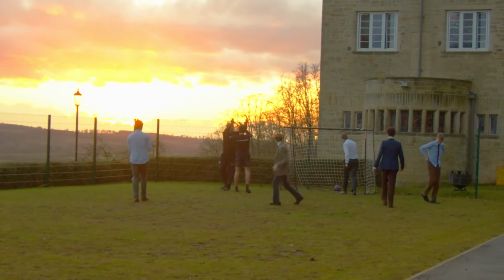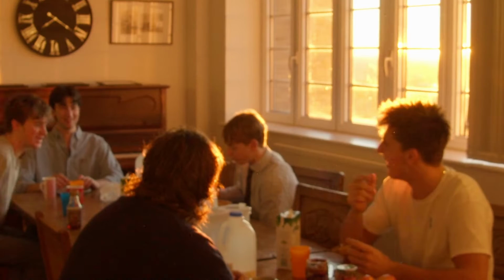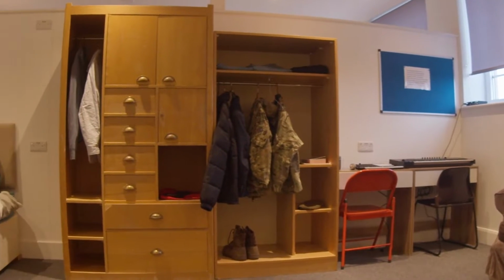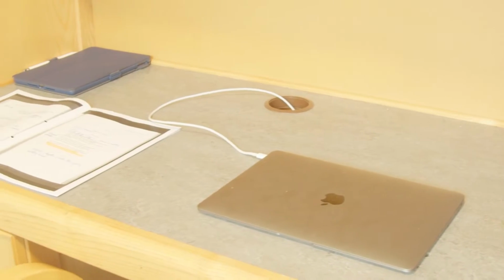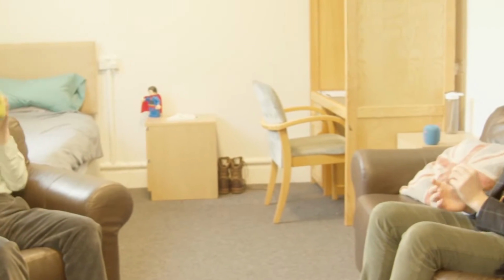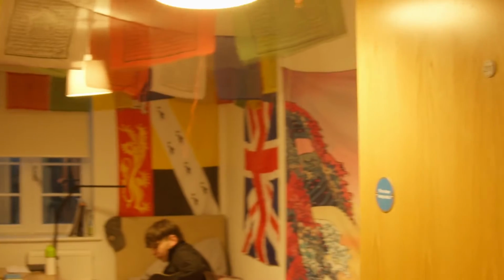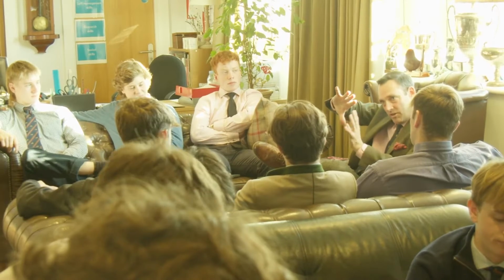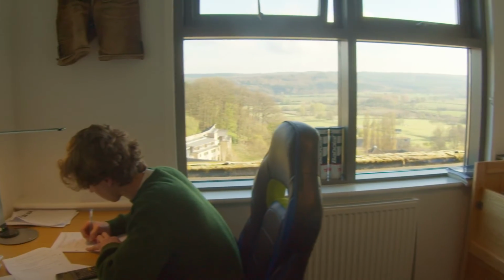St Dunstan's & St Oswald's House Tour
Ampleforth College is a Co-educational Catholic Boarding & Day school for 11-18yr olds. We ground our lives in Benedictine values in order to meet the needs of each student individually and educate the whole child.